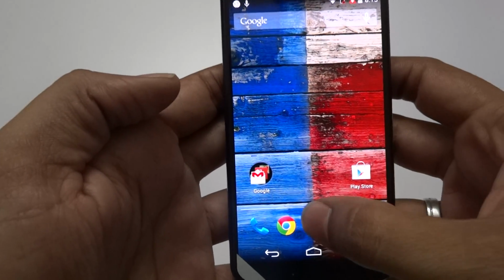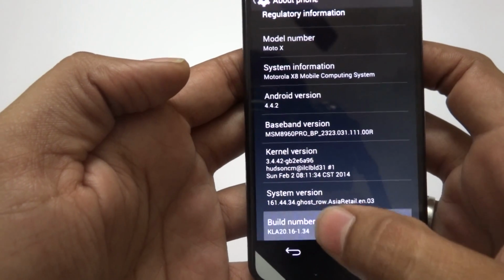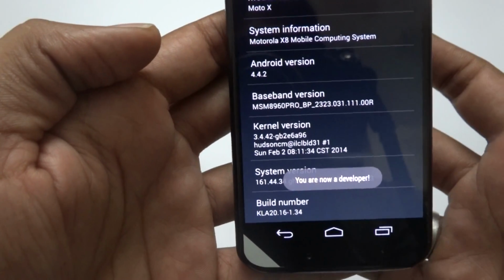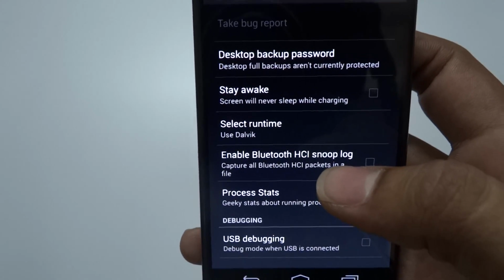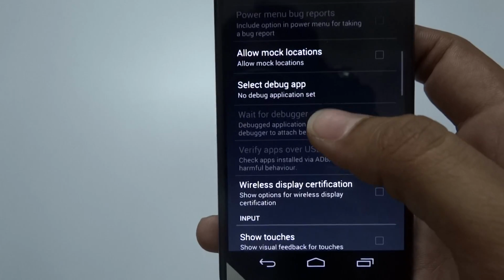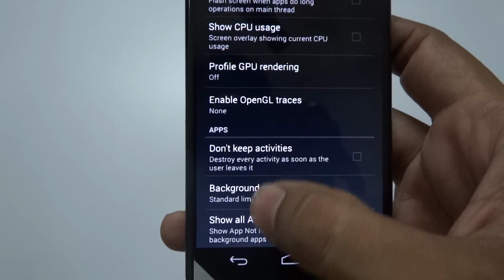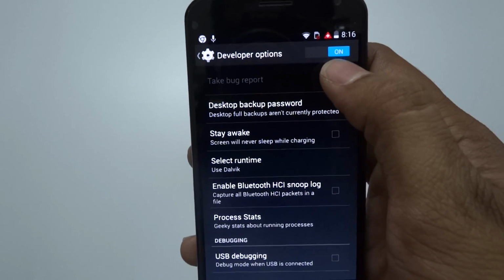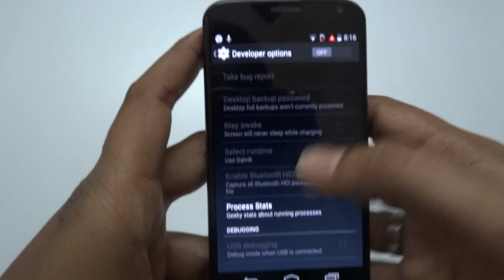How to get Developer Options in Android 4.4 KITKAT